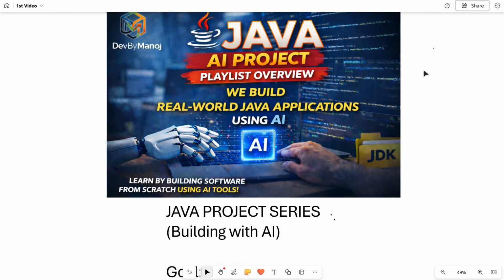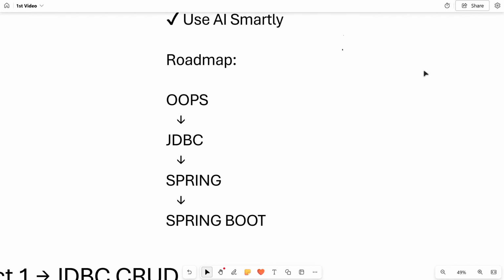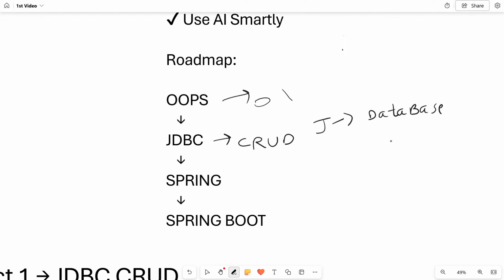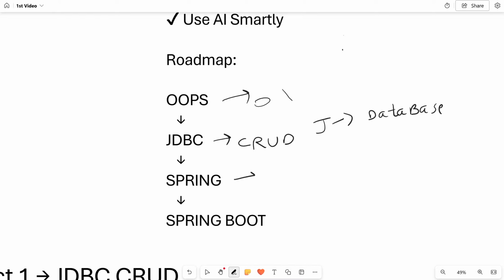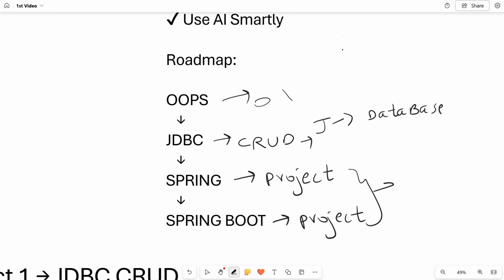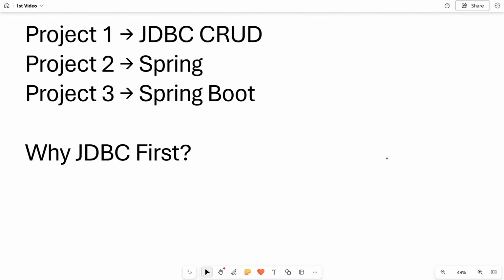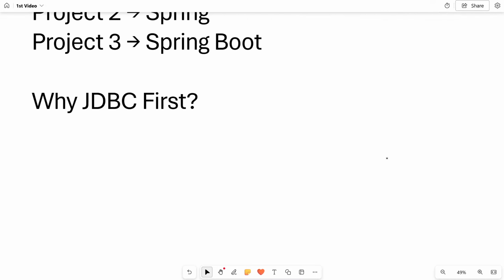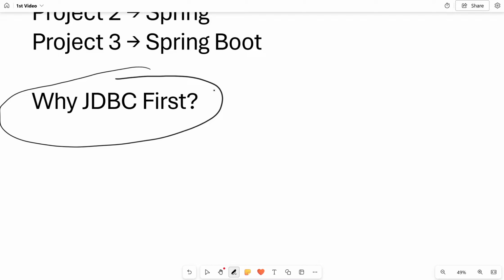Java Projects Using AI – Complete Playlist Overview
Welcome to the Java AI Project Series

In this video, we discuss the complete roadmap of the series.

We will build real-world Java backend projects using AI — not just learn theory.

This series is for those who already know Java basics but want to build real projects.

Roadmap:
OOPS → JDBC → Spring → Spring Boot → React

Next Video: Installation & Setup.

Let’s build and grow as developers.